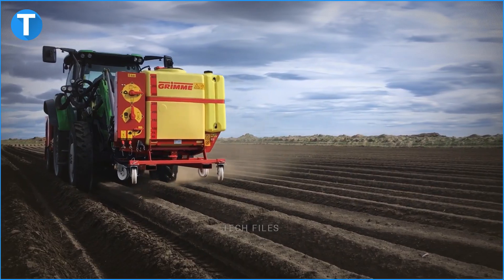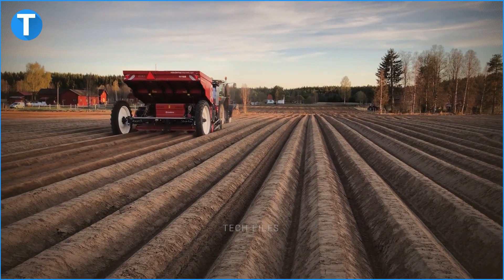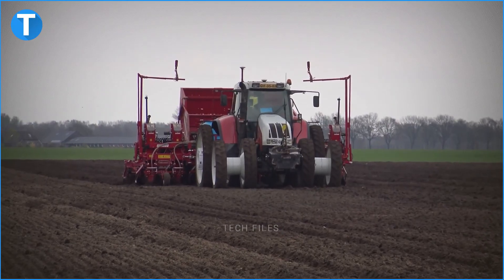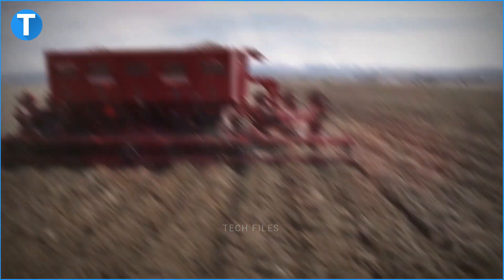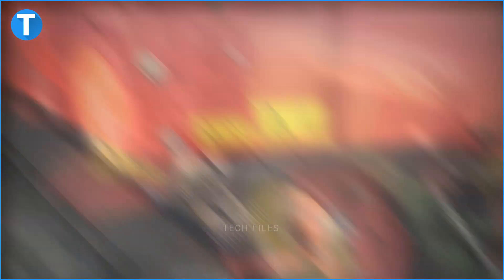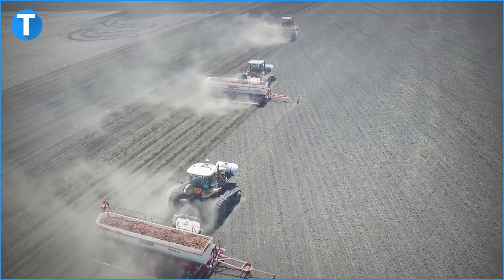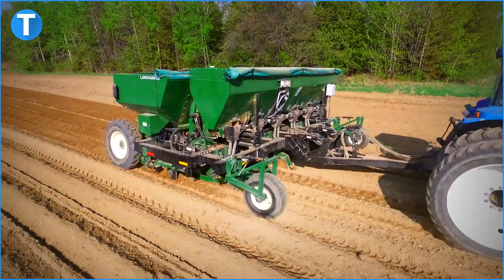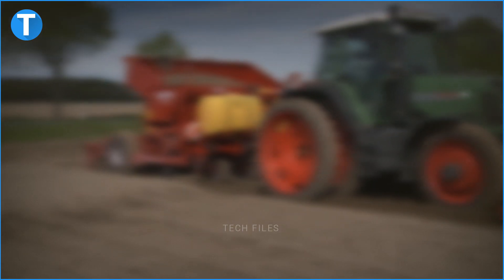10 Most Modern Machines For Potato Planting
Agriculture has been a part of man’s life from the very beginning. From then onwards, cultivation has become better and better with every new method making work easier. Planting by hand allows for precision, but how much time does that cost? How much labor? Just how many crops would you be able to plant to get the outcome of your dreams? Thanks to technology, we have machines. There are machines that can weed, cultivate the land, and plow the soil. And there are machines that can plant, and they can plant even potatoes. No, they don’t just scatter it all over the soil. They plant it evenly spaced beneath the plowed soil, just like you would do it, only faster. As a potato farmer, imagine how many potatoes you can plant with a machine at your aid. Here are the 10 most modern machines for potato planting.

Before we continue, make sure you like this video. Also, hit the notifications button so you can be notified anytime we put up video content.

Miedema Structural 4000 Planting Potatoes

Number 10 on our list today is the Miedema Structural 4000. You know you mean business when you’ve got a world record holder planting potatoes on your farm. And that’s exactly what this machine is. The Miedema Structural 4000 is the fastest and also the most reliable potato planter on earth. You may be quick to dismiss this claim because which company doesn’t want their product to be the best? But take a look at this. This machine is, first and foremost, potato-friendly. It’s structured to limit friction between the potatoes as they’re being let out of the machine into the ground.

You’d have no use for a machine that damages your crops now, would you? Then, it’s also a four-row belt planter that plants these potatoes equidistant from each other, so they can grow properly without affecting each other. The open design of the belt bed also helps facilitate the separation of foreign elements from the potatoes. As if that’s not enough, this huge beast can go on a driving speed of 11 km/h, covering the greater ground, and planting more seeds than any human farmer can hope to achieve within a limited time. The Miedema Structural 4000 has an integrated computer system that raises precision, mapping, and control to the optimum. In other words, it will plant your potatoes deep enough and spaced enough right along the middle of the ridges.

Grimmer Gl 860 Compata Planting Potatoes

Another world recorder, the Grimmer GL860 Compata, is the largest potato planter in the agricultural world. The only thing bigger is a spaceship, and you know we don’t use that on the farm. The Miedema Structural 4000 can only plant four rows. This beast can plant 8 rows. The entire rows have a width of 75 cm. I don’t even need to be a farmer to know that that’s enough width to space the potatoes. But that’s just the tip of the iceberg. The Grimmer can also be compacted to work on narrow strips of farmland. The 75 cm rows of 8 can be compacted into a width of 3.29 cm.

Wow, right! Imagine a potato planter, the largest in the world, being able to shrink to fit into strips of farmland. The truth is we have an avenger in our midst, and the GL 860 will definitely give the Antman a run for his job. However, if you think planting potatoes is all the Grimmer does, you could never be more wrong. The machine’s got a TS 820 tank system filled with liquid chemicals that can be sprayed on the potato seeds and in the furrows for protection. You can also configure it to work on hard and light soils.